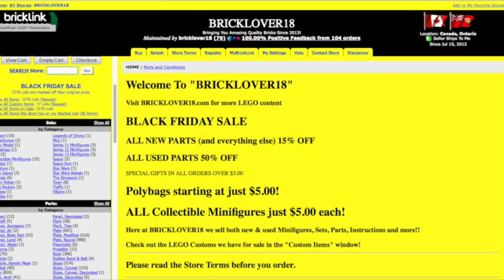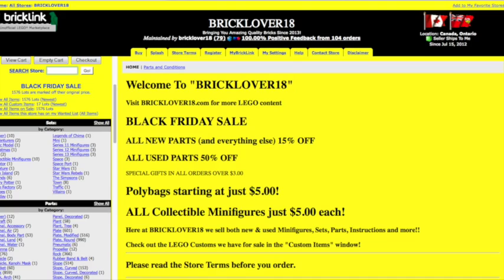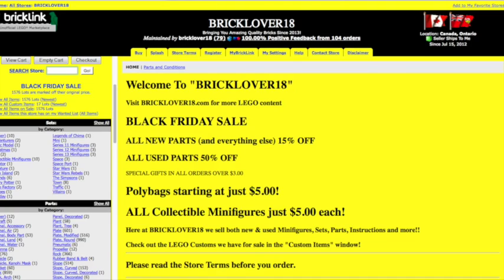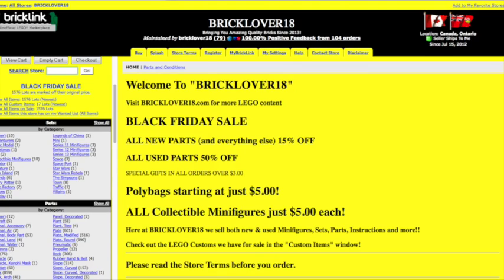HUGE LEGO SALE!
Having a big sale in my BrickLink store!